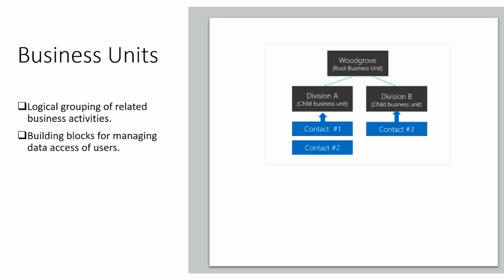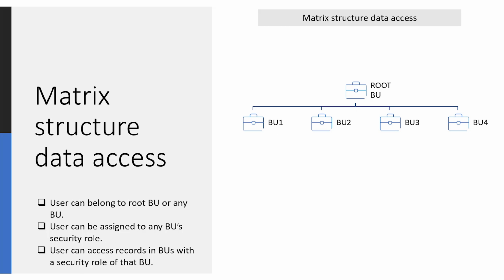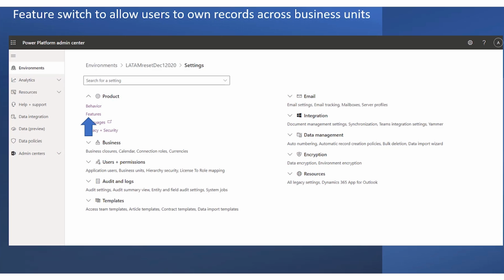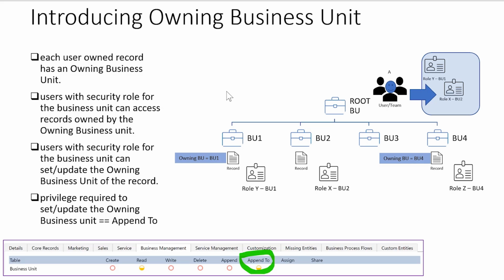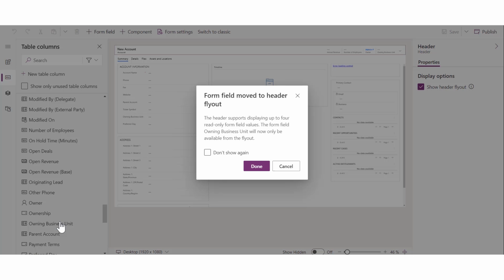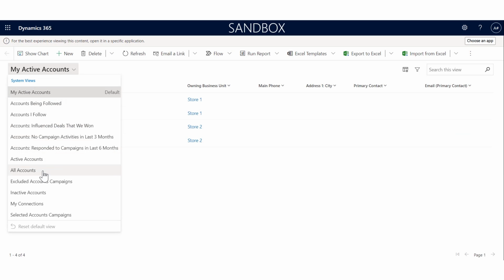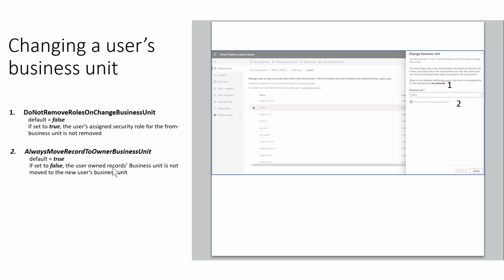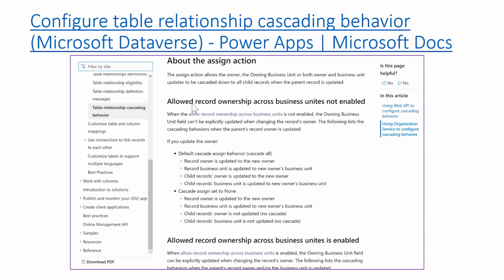Modernize business units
We have modernized the Business Units security concepts in Dataverse. Users are no longer restricted to accessing/managing data in their own business unit. They can now access and own records across business units. Security roles from different business units can be assigned to the users regardless of the business unit the users belong to.